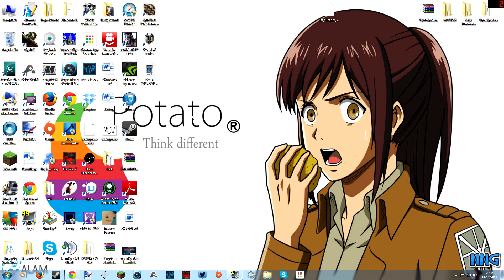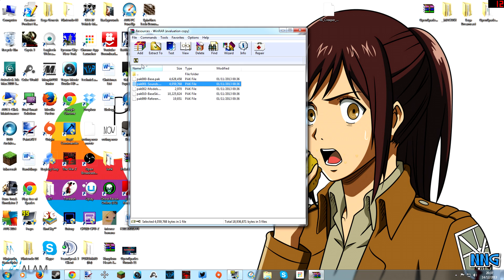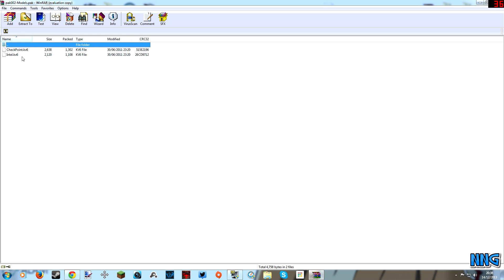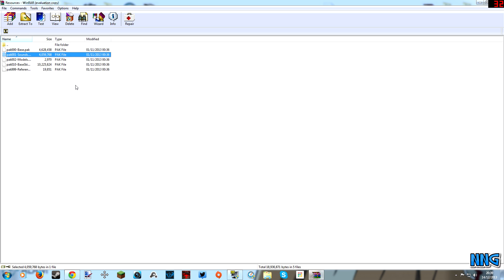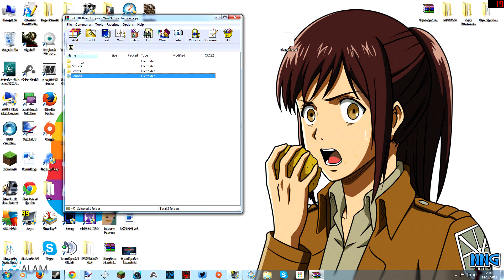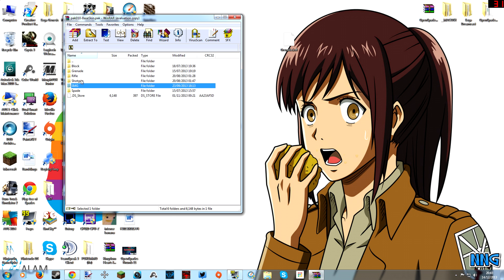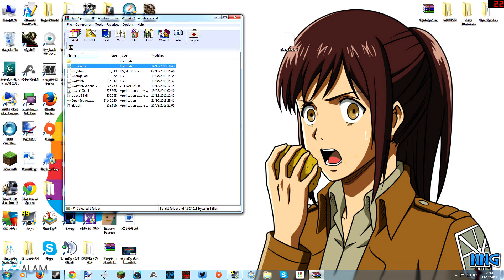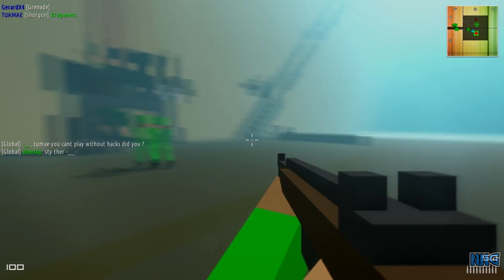Ace of Spades: OpenSpades Tutorial - How to Install Mods!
Hey guys, and welcome to another (rather unhelpful xD) tutorial! Today, I'm going to show you how to install general mods for OpenSpades! It's similar to installing mods for Ace of Spades, but just going into different types of folders!